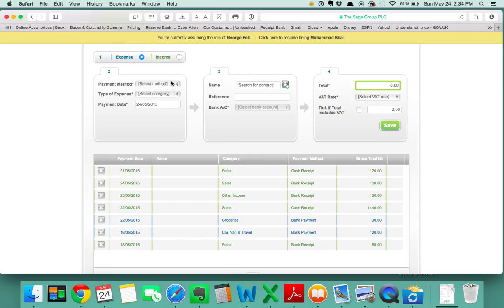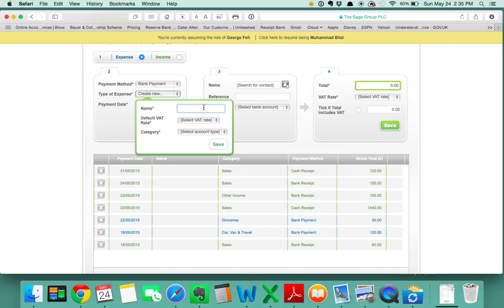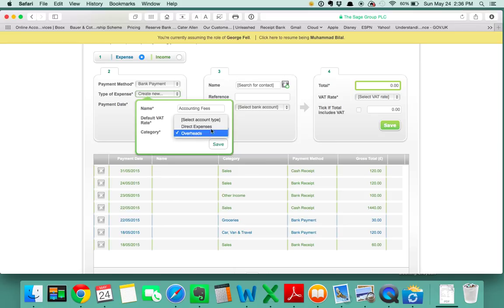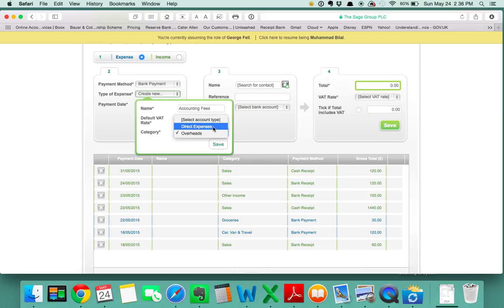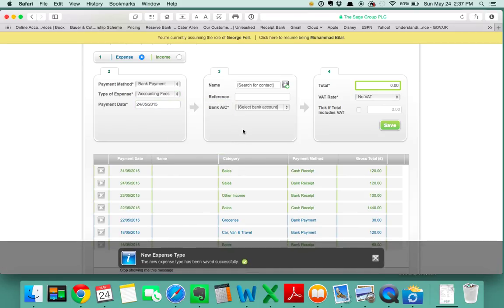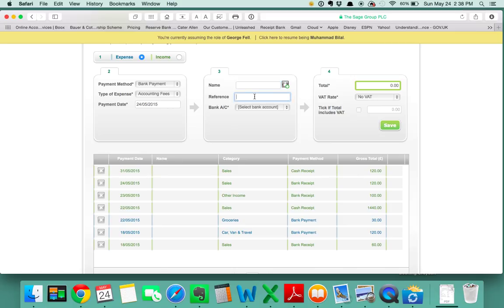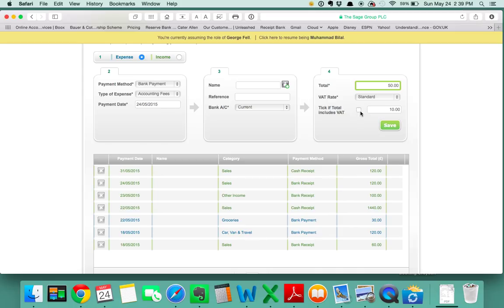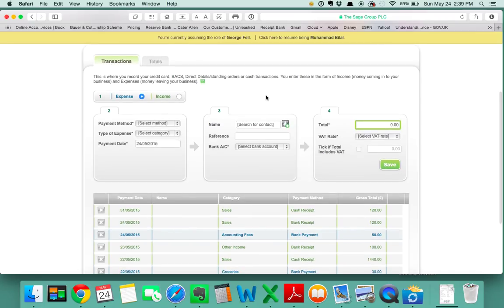How To Record Expenses in Sage One?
Video explains the process of recording or posting business expense transactions in Sage One Cloud Accounting Program.